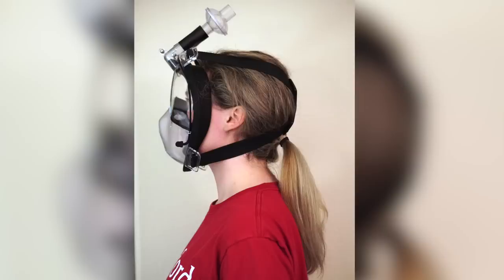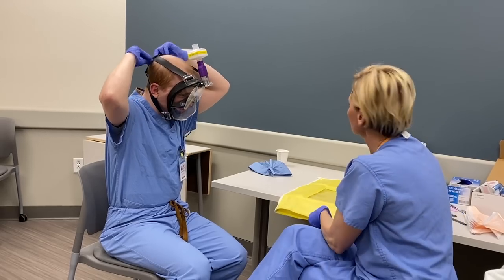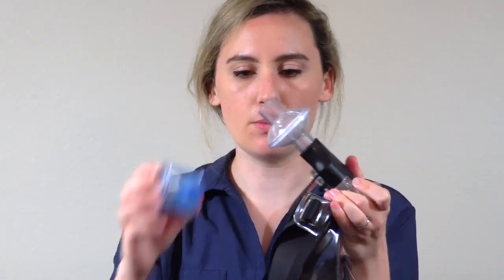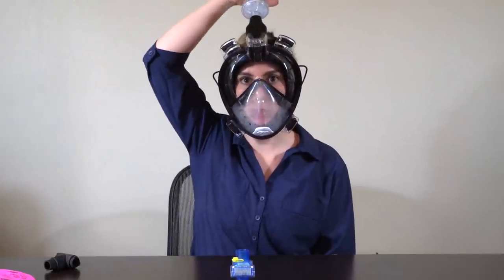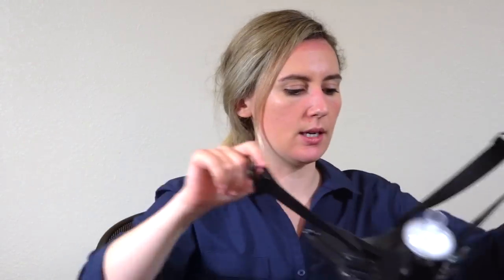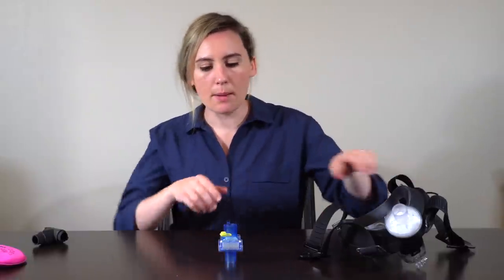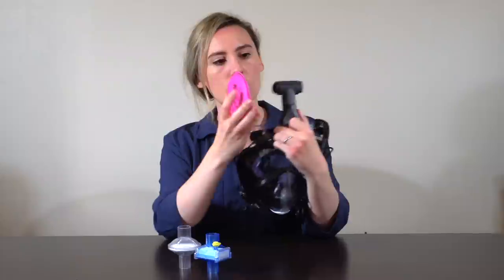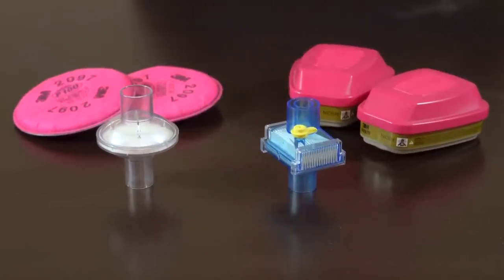Pneumask: Reusable Full-Face Snorkel Mask PPE Project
PPE is one of the most important protective layers for healthcare workers around the world in a crisis like COVID-19.  Many hospitals have already run out of N95 masks and other PPE, including face masks, face shields and elastomeric respirators. Doctors are trying to reuse and ration masks. The industrial supply chain is unable to scale up to meet current demands. In the US and globally, there is an urgent need for fast stopgap solutions to meet the current demands for PPE. One place to focus is to integrate a face shield and N95 mask together into a single unit which makes for a faster gowning and degowning - while also possibly making a reusable, autoclavable shield.